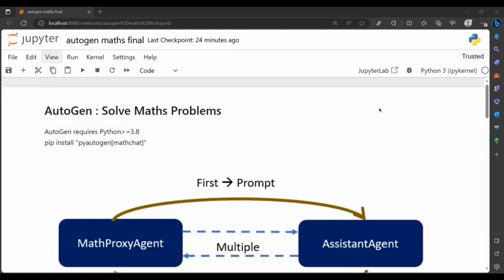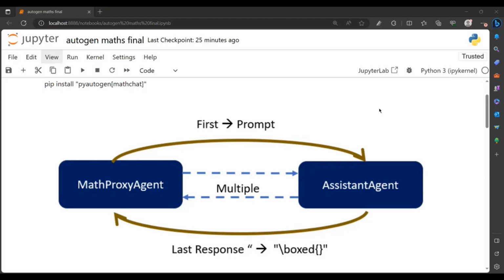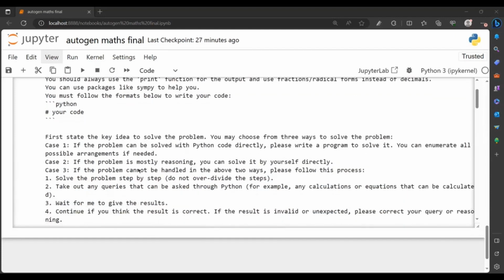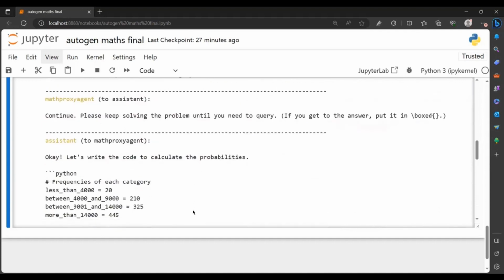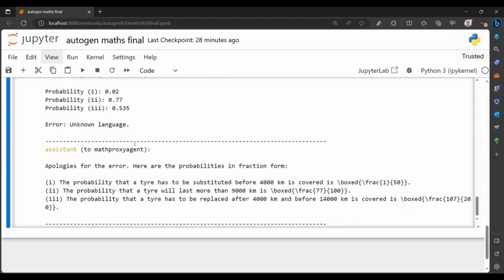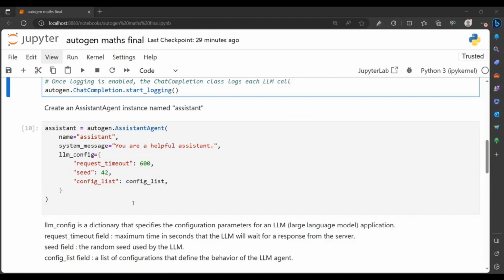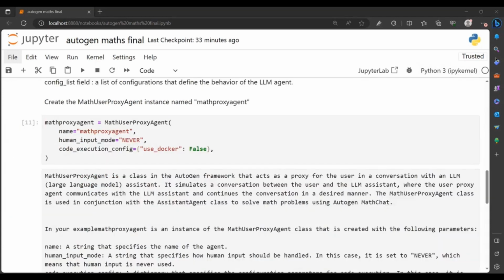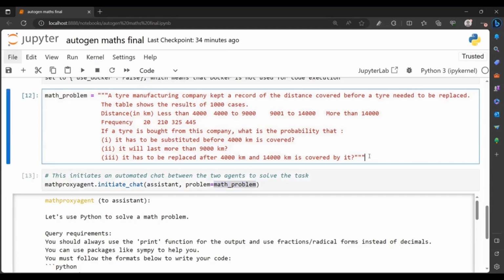AutoGen : Solve Complex Math's Problems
Are you tired of grappling with complex math problems? Do you wish there was a way to make math simpler and more efficient? Look no further! In this video, we explore the incredible power of AutoGen solving math problems effortlessly.

AutoGen leverages cutting-edge AI technology to simplify complex mathematical tasks. Whether you're a student facing challenging math assignments or a professional dealing with intricate calculations, AutoGen can be a game-changer.